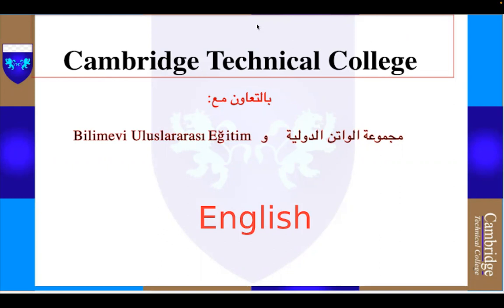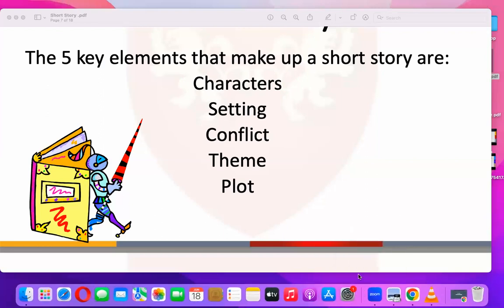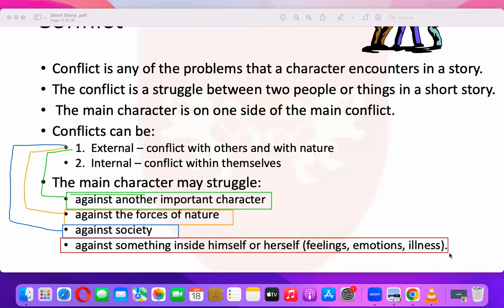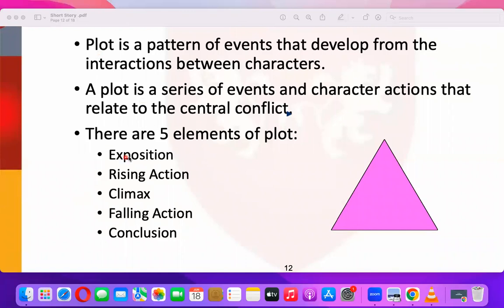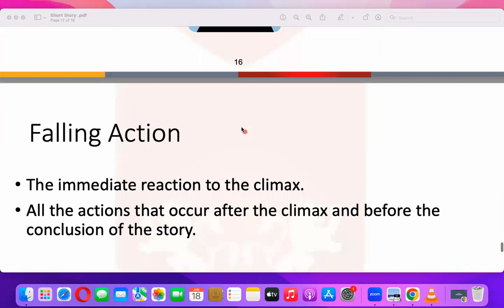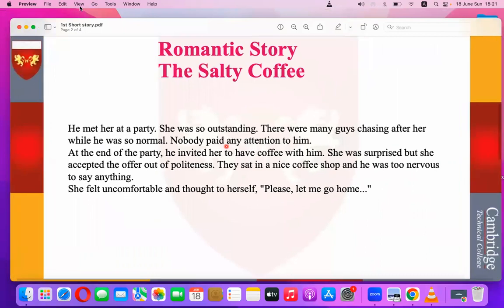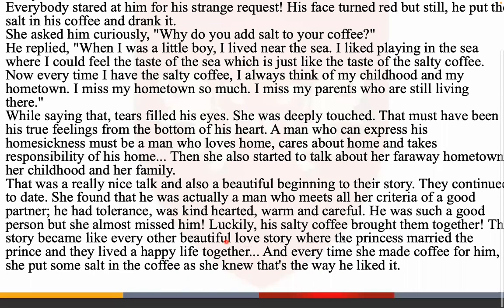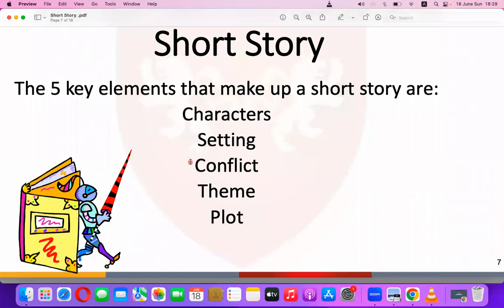دبلوم اللغة الإنجليزية / Short Story / المحاضرة 2